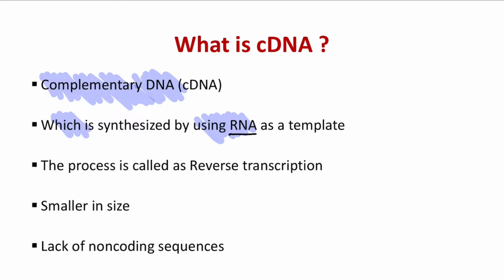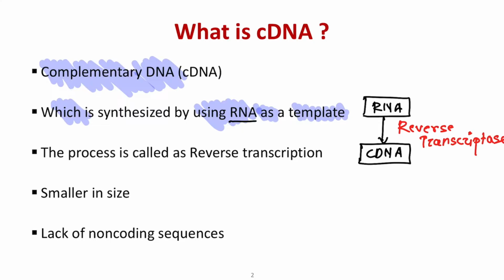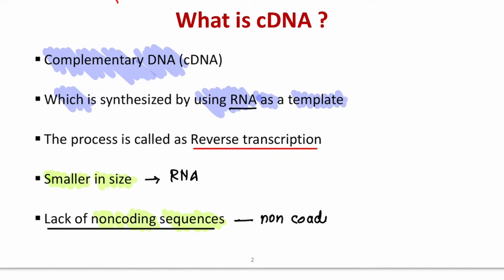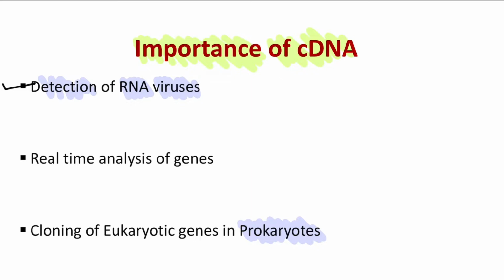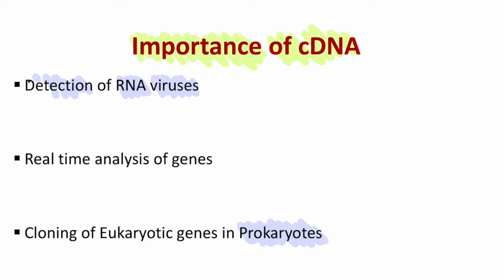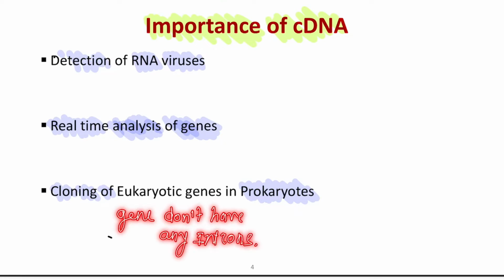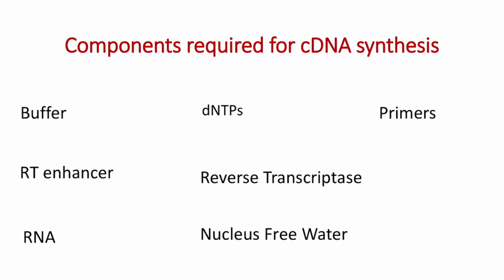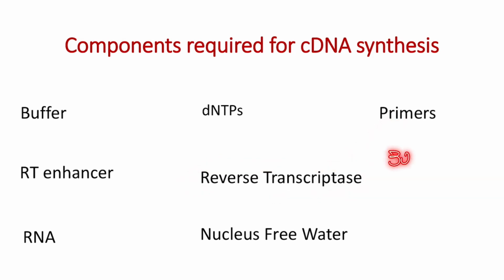PART 1: cDNA - Introduction and Importance